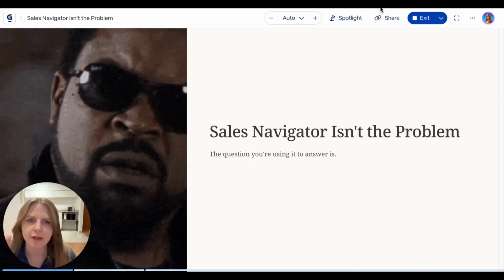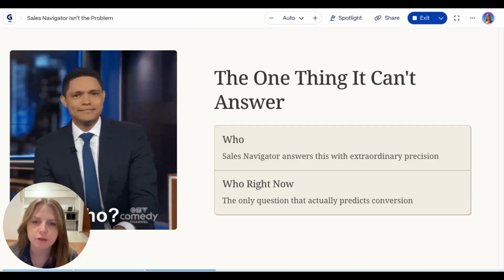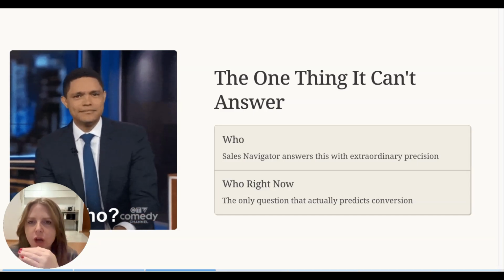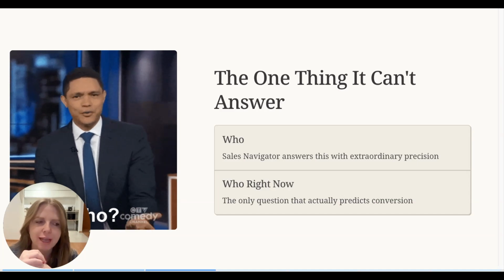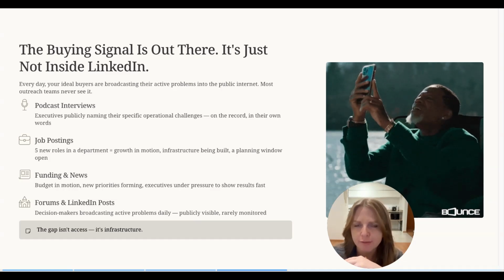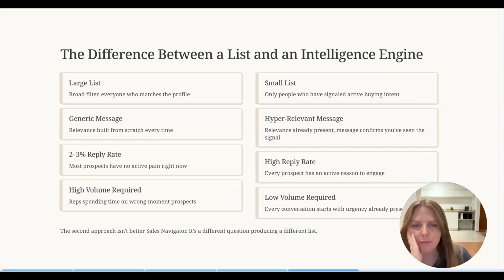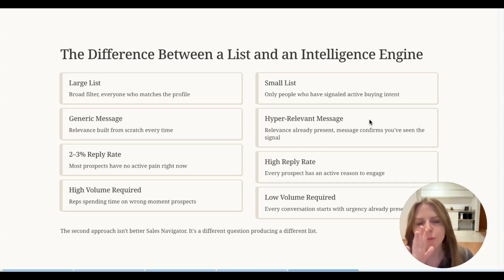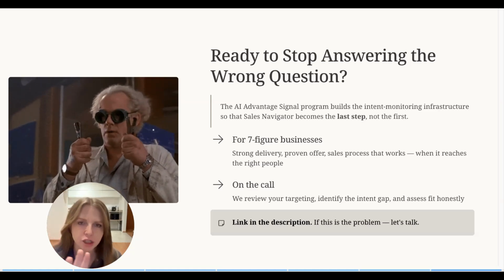I Stopped Blaming Sales Navigator and Found the Real Reason My Outreach Wasn't Converting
► Ready to layer intent data onto your Sales Navigator targeting? Apply for the AI Advantage Signal program

Sales Navigator isn't broken. It does exactly what it's built to do — it tells you who people are. Job title, company size, industry, seniority, geography. Identity data. What it can't tell you is whether any of those people have an active problem right now that creates urgency to buy. That's intent data. And it's the entire gap between a list and a pipeline. Most teams optimize their filters, rewrite their messaging, and try new sequences — when the real issue is timing. A great message sent at the wrong moment gets deleted. A mediocre message sent during active pain gets a reply. The difference isn't copy. It's whether you're reaching someone who has a reason to respond right now.

In this video, I break down the difference between identity data and intent data, why Sales Navigator answers "who" but can't answer "who right now," and where buying signals actually live. If you're paying for Sales Navigator and not seeing results that justify the cost, this is the diagnosis most sales teams have never been given.

In this video, you will learn:
✅ Why Sales Navigator gives you leads but not clients
✅ The difference between identity data and intent data — and why it matters
✅ Why timing is the variable that actually predicts conversion, not messaging
✅ Where buying signals live (and why they're not inside LinkedIn)
✅ What "who right now" means and why it's the only question that drives pipeline
✅ How intent-layered targeting transforms a list into an intelligence engine

Sales Navigator is one of the most powerful prospecting tools ever built — but most teams use it to answer the wrong question. They optimize filters when the real issue is they're reaching the right people at the wrong time. This video shows you the missing layer and what changes when you add it.